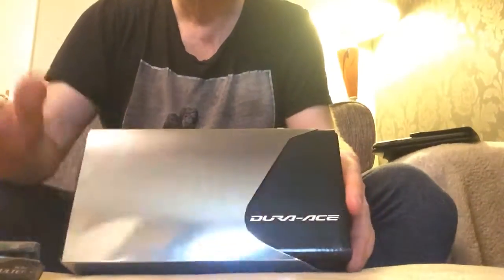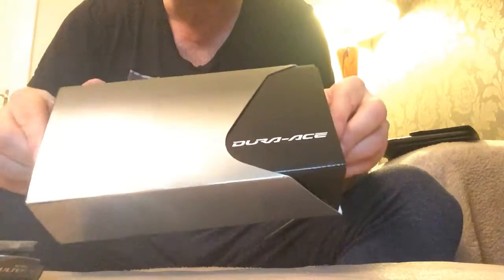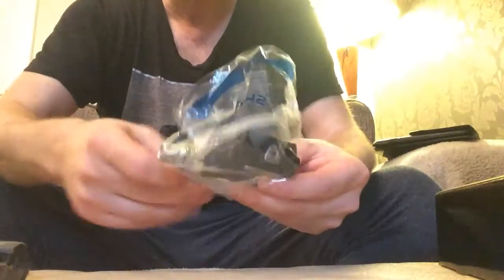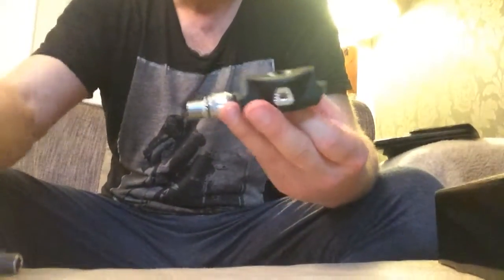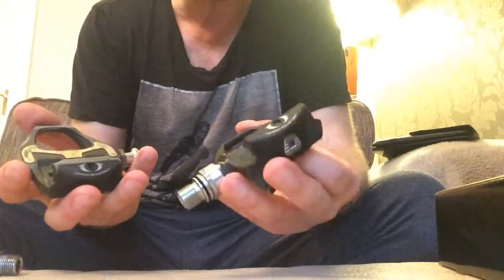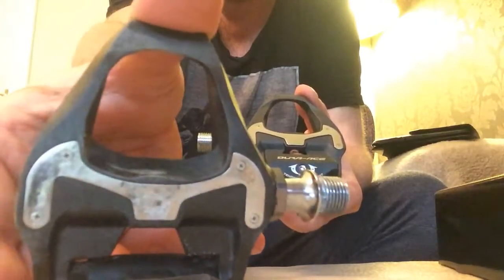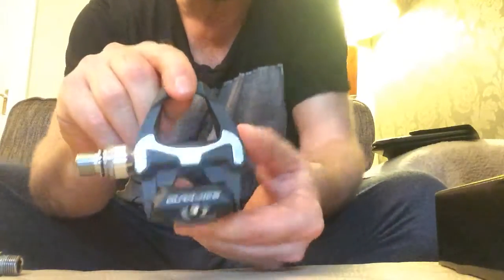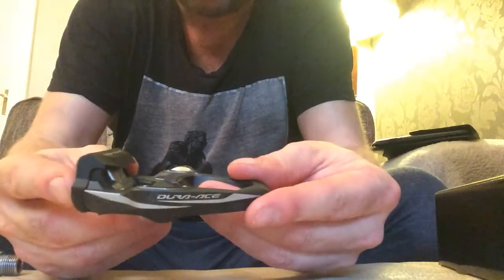Unboxing Dura ace pedals v ultegra comparison